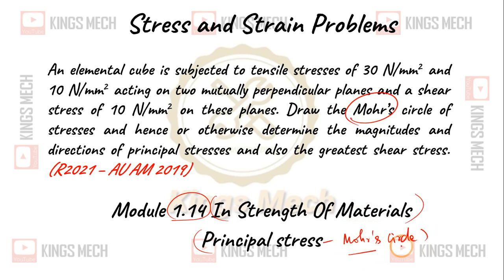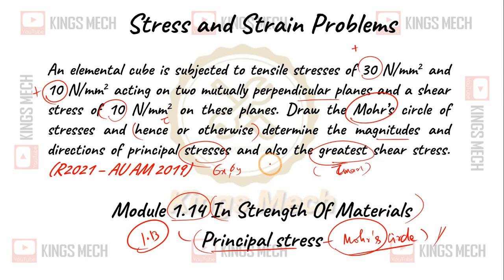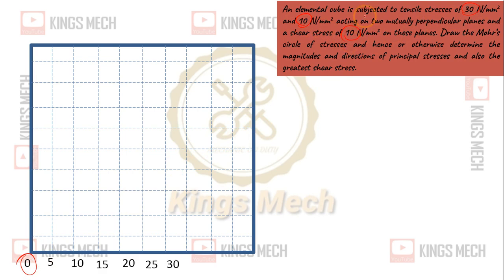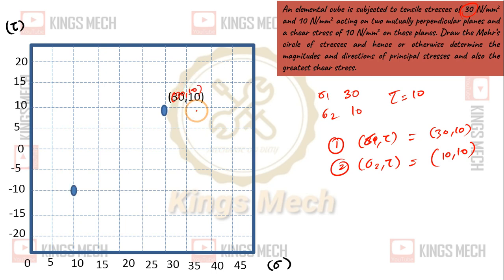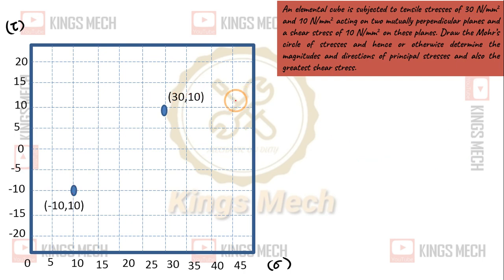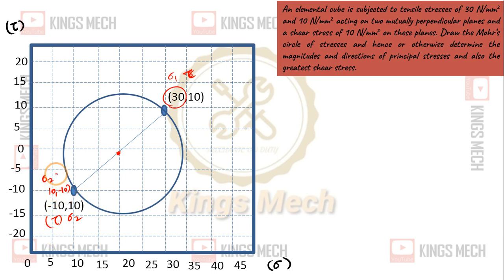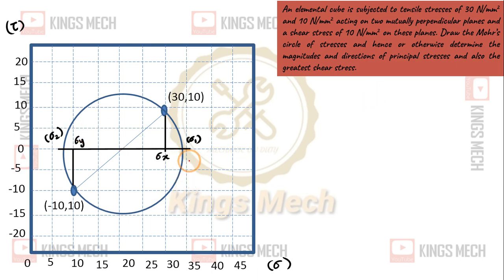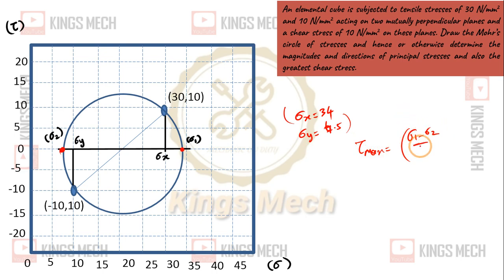Module 1.14 principal stress with mohr circle AU AM 2019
429

An elemental cube is subjected to tensile stresses of 30 N/mm2 and 10 N/mm2 acting on two mutually perpendicular planes and a shear stress of 10 N/mm2 on these planes. Draw the Mohr’s circle of stresses and hence or otherwise determine the magnitudes and directions of principal stresses and also the greatest shear stress. (R2021 – AU AM 2019)